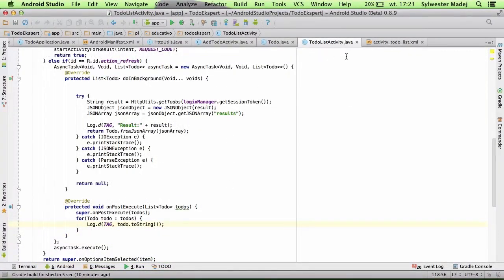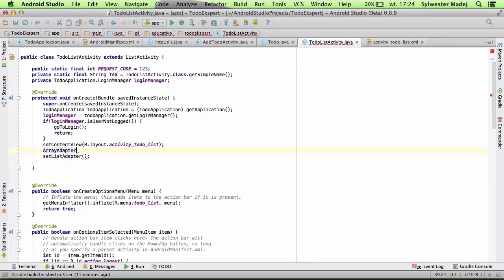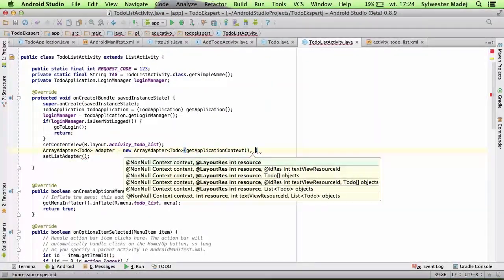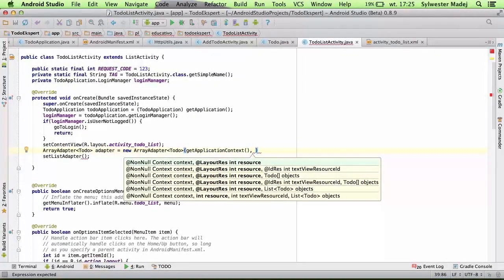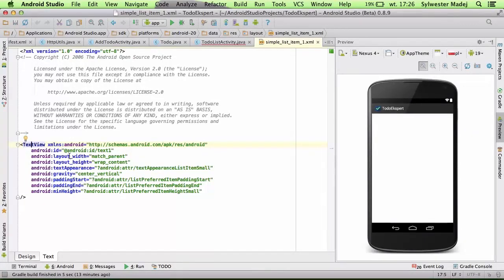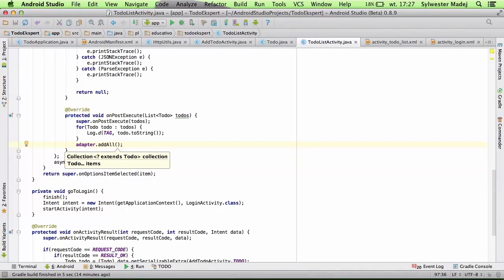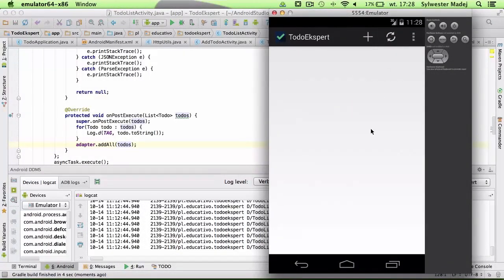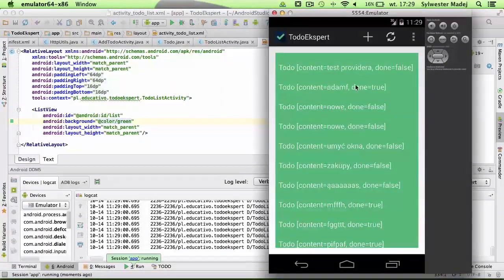008 Displaying a data collection Adapter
In this video, we tell about displaying a data collection in android.